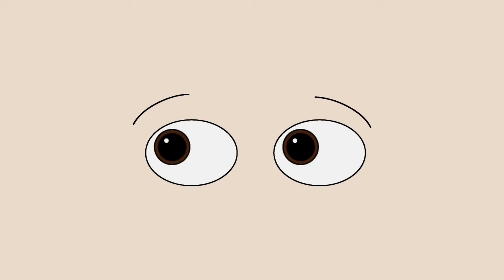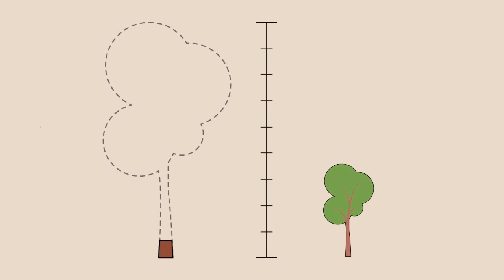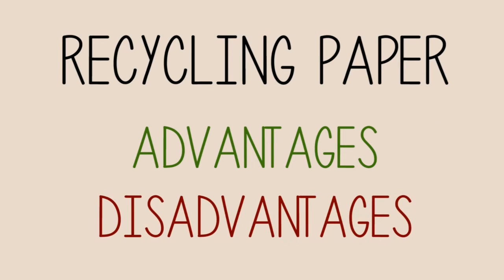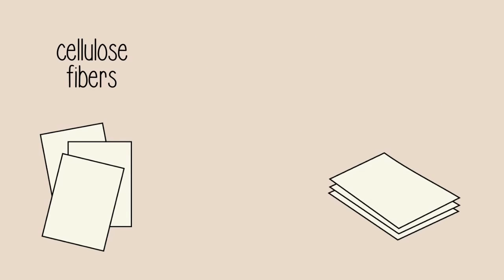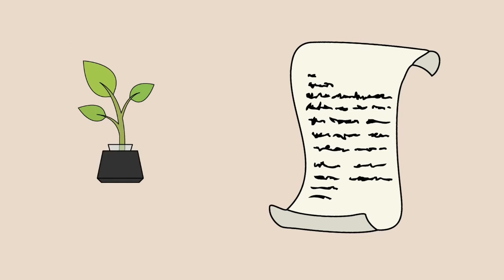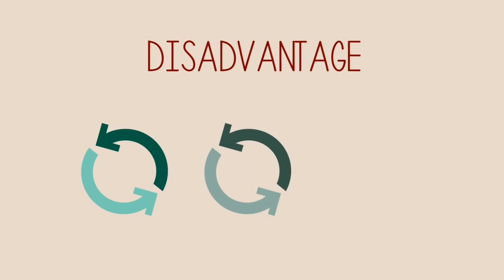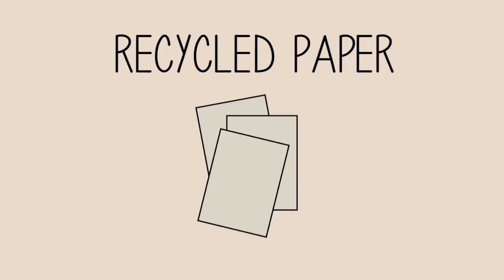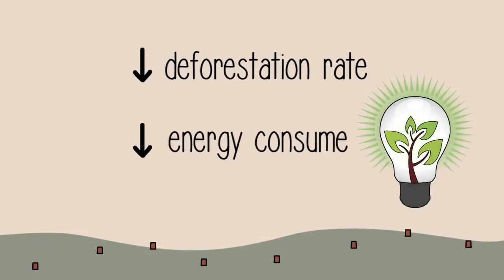Why do we need to recycle paper ?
The recycling of paper is the process by which waste paper is turned into new paper products. It has a number of important benefits: It saves waste paper from occupying homes of people and producing methane as it breaks down. Because paper fibre contains carbon (originally absorbed by the tree from which it was produced), recycling keeps the carbon locked up for longer and out of the atmosphere. Around two thirds of all paper products in the US are now recovered and recycled, although it does not all become new paper. After repeated processing the fibres become too short for the production of new paper - this is why virgin fibre (from sustainably farmed trees) will be added to the pulp recipe.

World Oceans Day 2020: From Avoiding Plastic to Joining a Beach Cleanup; 7 Things You Can Do to be a Contributor in Saving Our Oceans